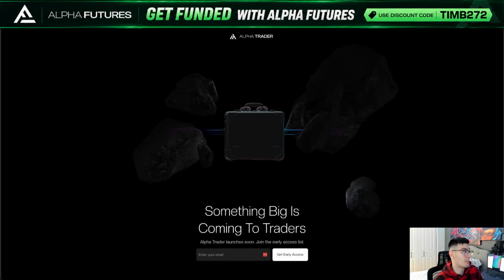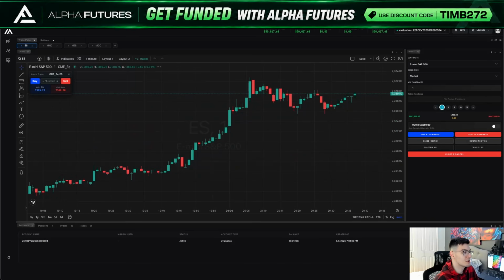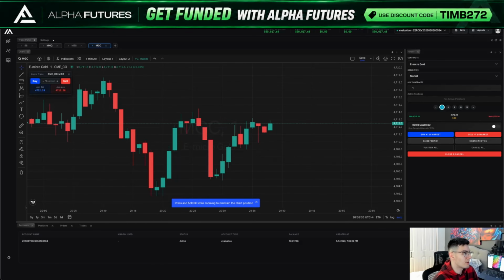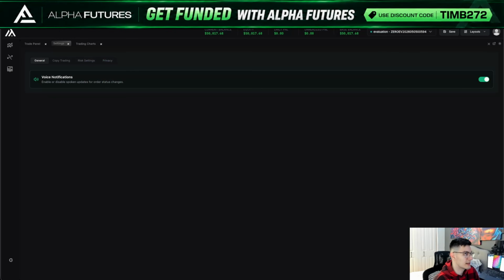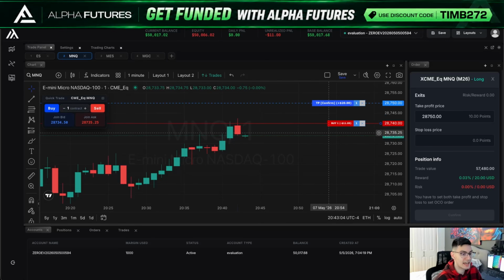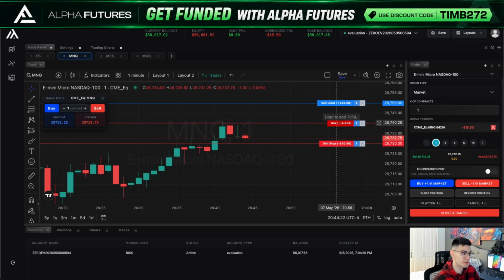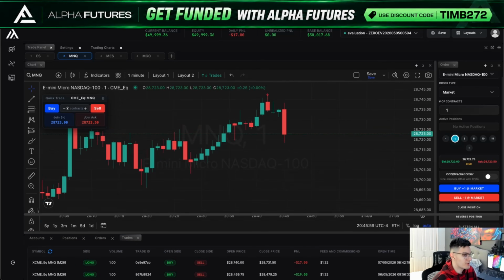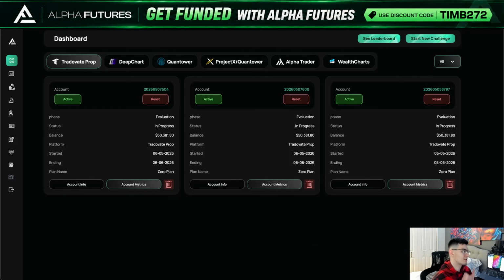AlphaTrader First Impressions (Alpha Futures New Platform)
Alpha Futures just released their brand new trading platform called AlphaTrader, and in this video I give my honest first impressions after testing it out for myself. We go over the layout, execution, features, user experience, how it compares to other futures trading platforms, and whether I think it’s actually worth using for prop firm trading in 2026.

If you’ve been looking for an AlphaTrader review, wondering how Alpha Futures’ new platform works, or deciding whether to trade futures through Alpha Futures, this video should help.

Timestamps:

0:00 - Intro
1:37 - Platform First Look
4:15 - How To Place Trades, SL, & TP
9:25 - Order History
10:20 - Conclusion

🔥 I live trade Nasdaq Futures Monday–Friday on YouTube
Real-time bias • Live executions • Full transparency
Come hang out and trade with me every morning.

📌 Prop Firms & Trading Resources

All information presented in this content is provided for educational and informational purposes only and should not be construed as investment advice, financial advice, trading advice, or any other advice.

Trading financial instruments — including but not limited to futures, forex (foreign exchange), options, stocks, CFDs, and cryptocurrencies — involves a high degree of risk and is not suitable for all investors. You should carefully consider whether trading is appropriate for your financial situation, experience level, and risk tolerance.

Past performance is not indicative of future results. You could lose all or more than your initial investment.

This means that, at no additional cost to you, I may receive a commission or other form of compensation if you choose to sign up or make a purchase through those links. This does not influence my opinions, comparisons, or the content presented in this video.

By viewing or using this content, you acknowledge and agree that:
• You are solely responsible for your own trading and investment decisions.
• You will not hold Timb272 liable for any loss or damage — including but not limited to financial losses — arising directly or indirectly from the use or reliance on any opinions, information, analyses, or other content provided.
• No content here constitutes a solicitation, recommendation, endorsement, or offer by Timb272 to buy or sell any financial instruments.

Always do your own research, consult with a licensed financial professional if needed, and trade responsibly.